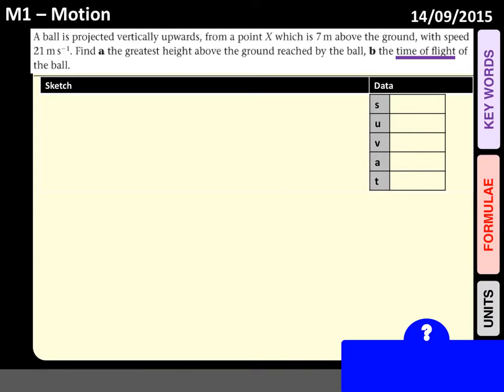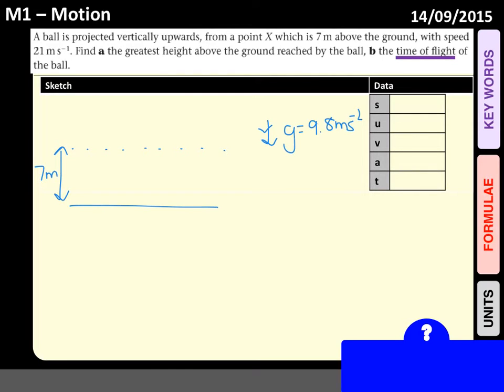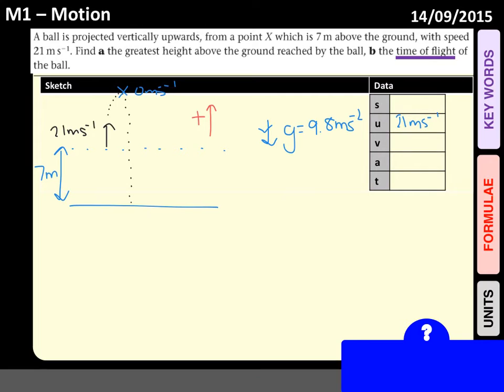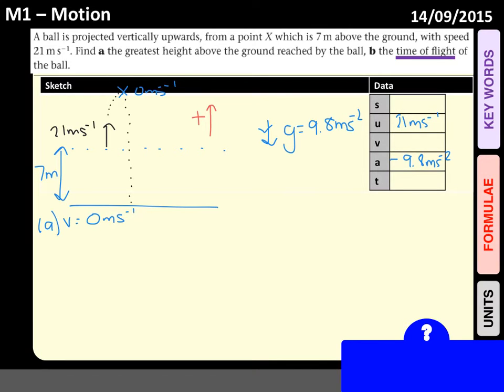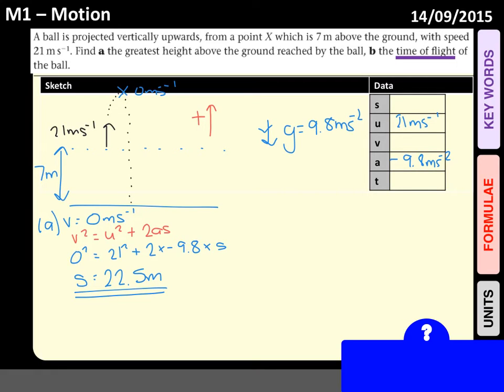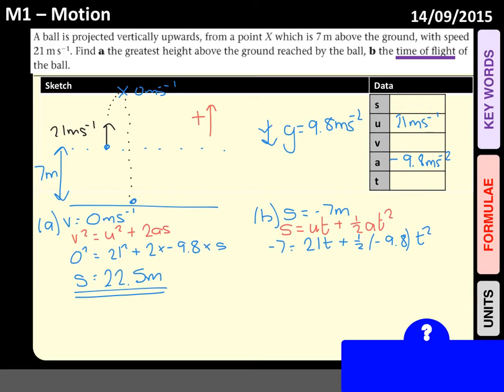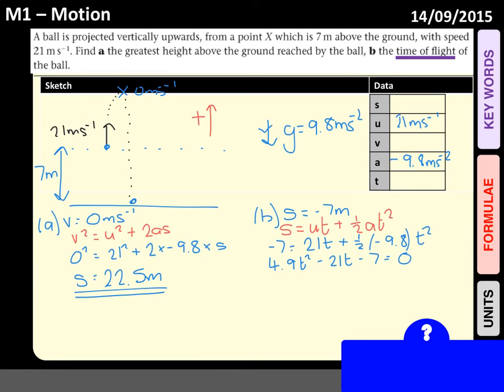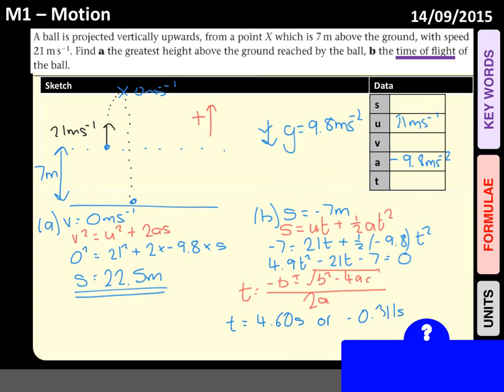M1 - Motion - Change of Direction - e.g. 4